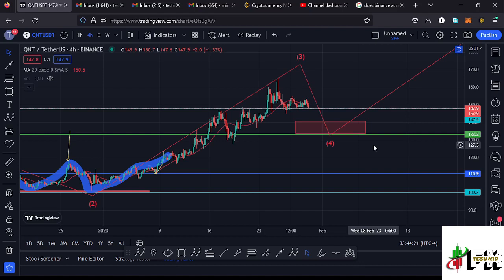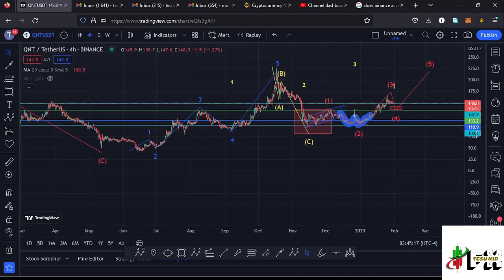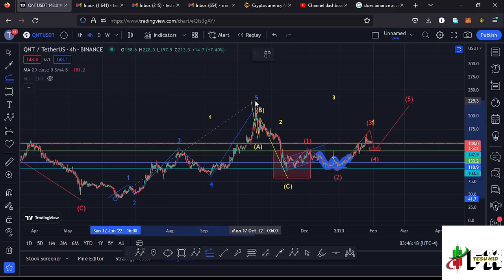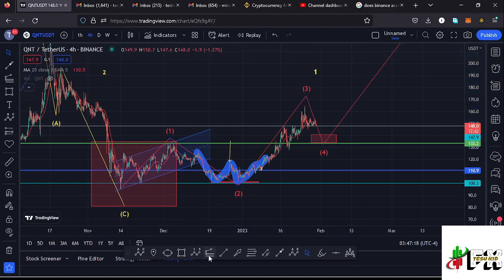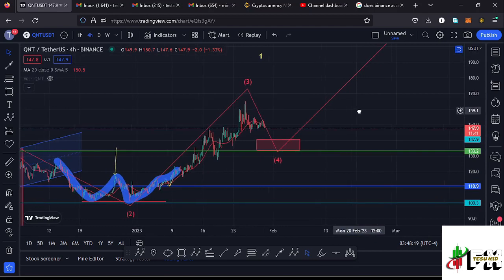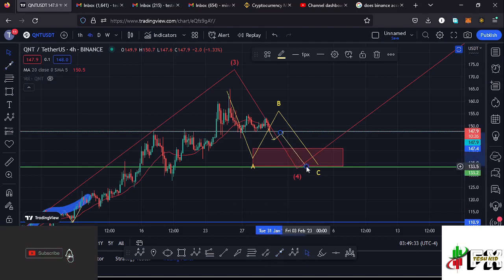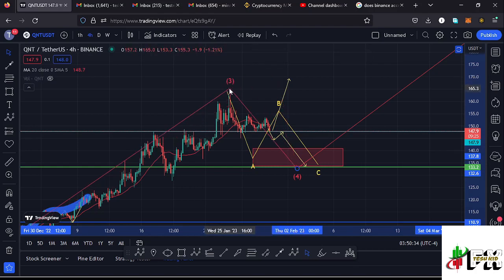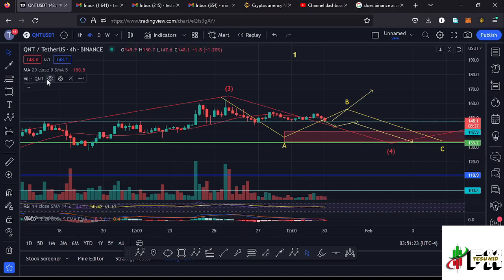🚨QUANT: GET READY FOR THIS NEXT MOVE!! NEXT PRICE PREDICTION